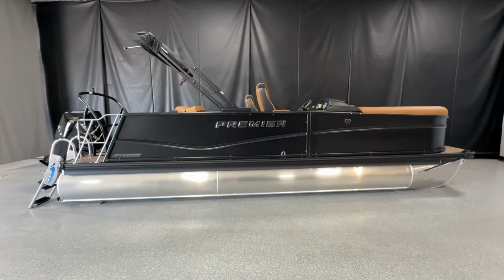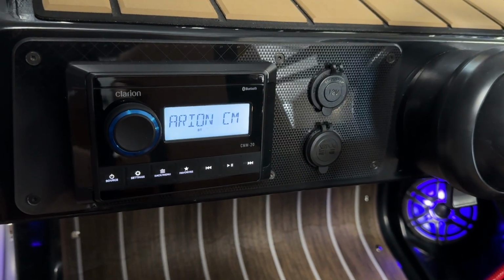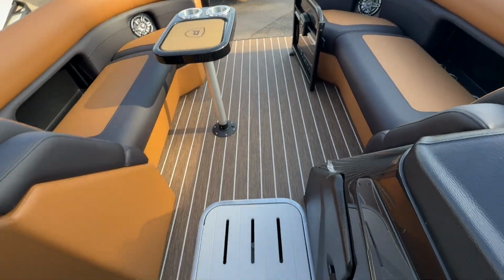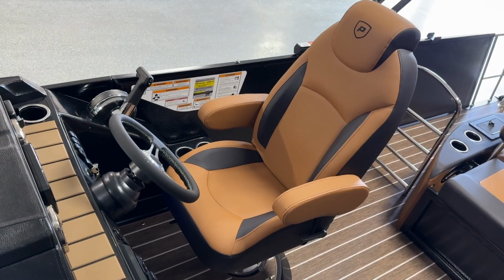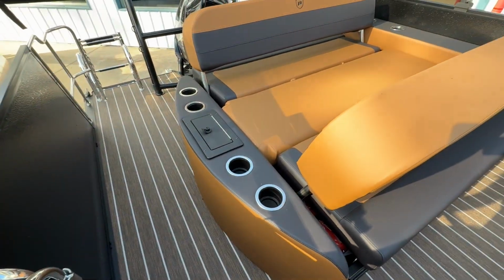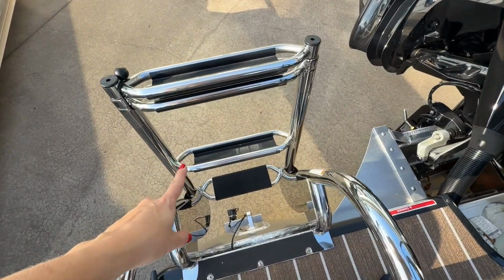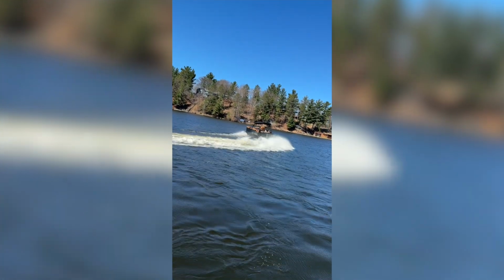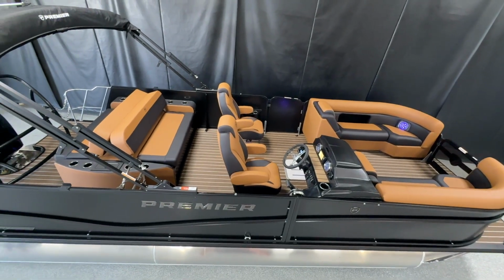2026 Premier 230 Sunsation RL | Rich Interior with Rear Bed Lounger and 200HP Mercury Outboard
Sorry, this boat sold!